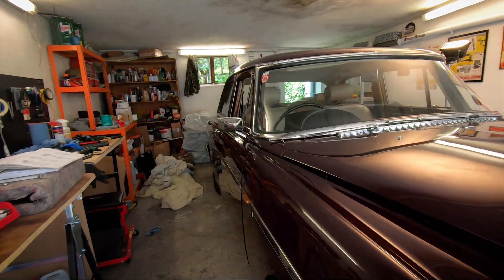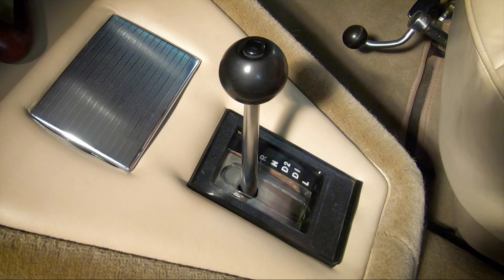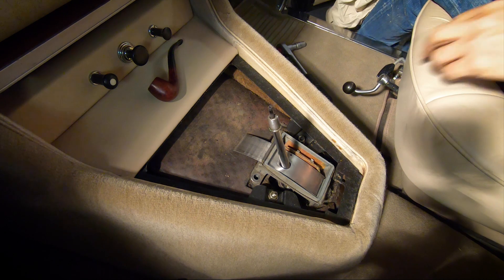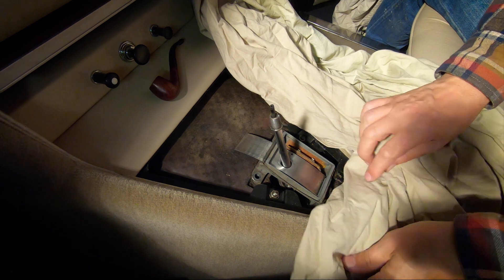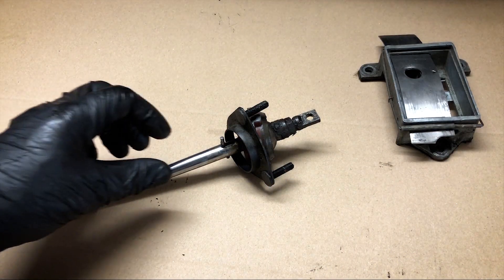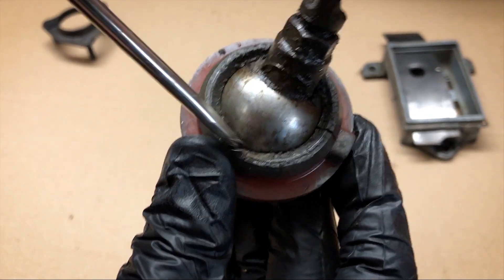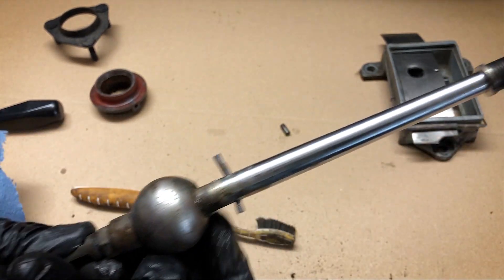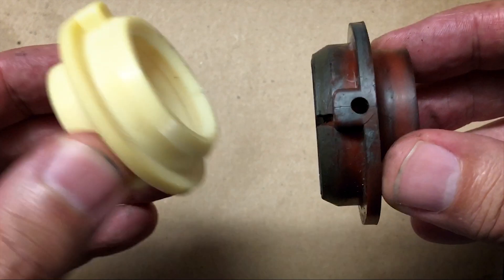Rover P5b - Gear Lever Bush Replacement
In an attempt to eliminate the play in the gear lever, I replace its spherical bush. It's quite a uncomfortable job involving restricted access right underneath the middle of the car, not to mention trying to keep oily hands off the newly installed central console carpet!